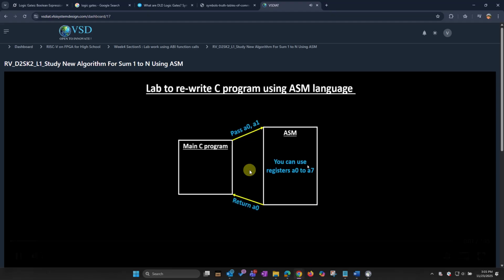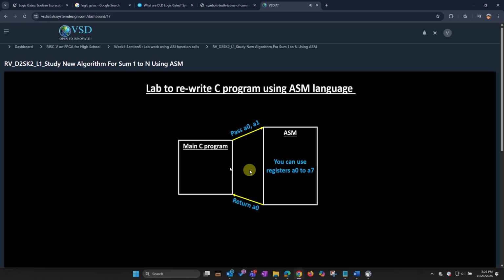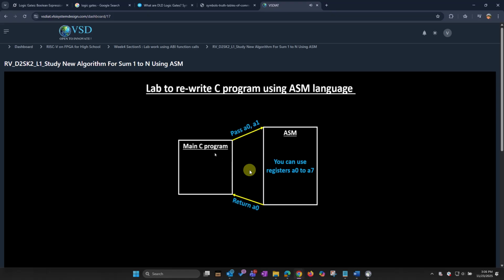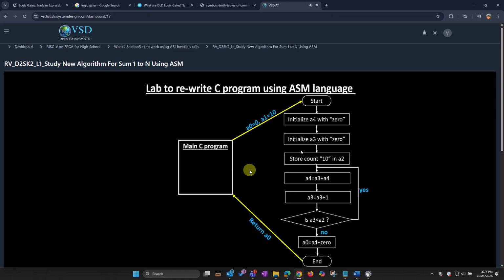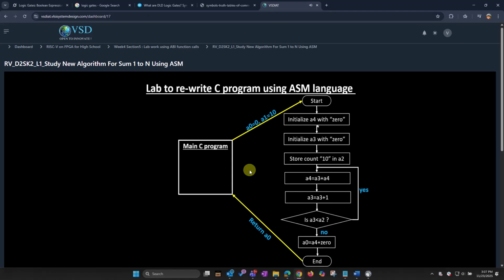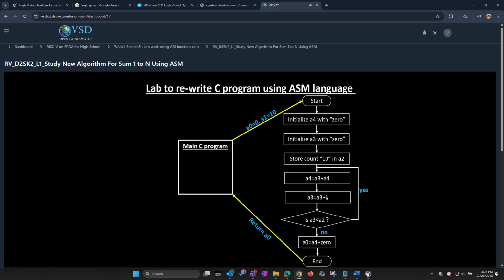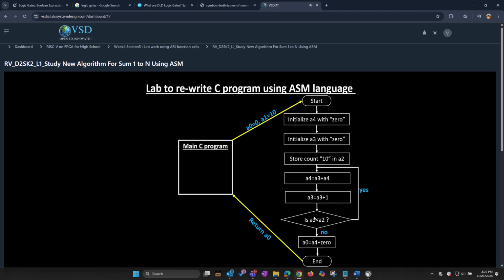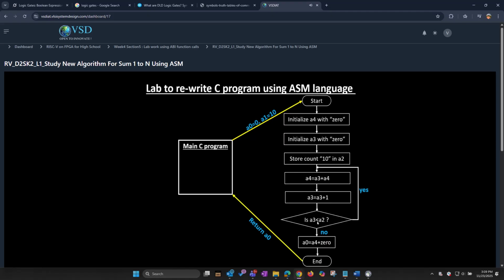CDL04P39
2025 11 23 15h10 08  CDL04P39